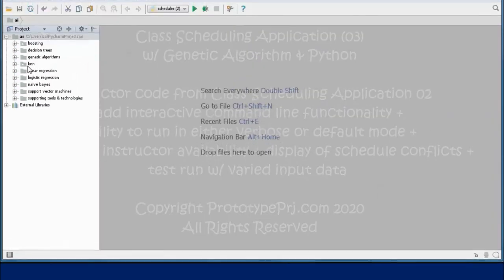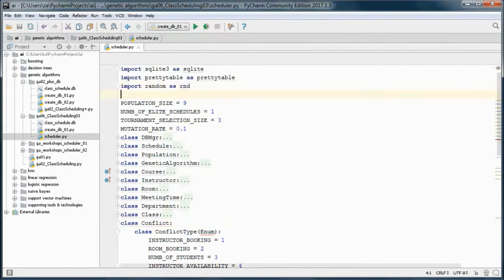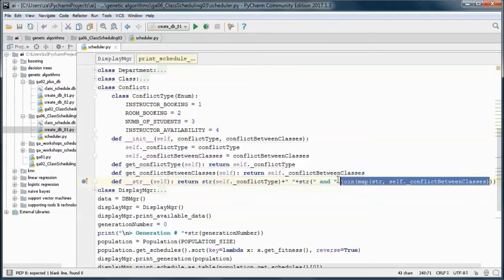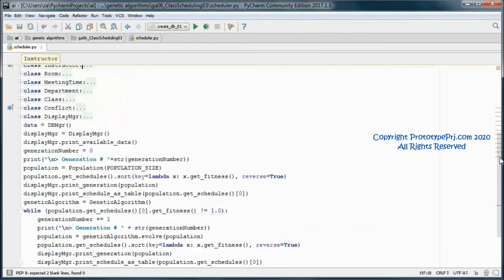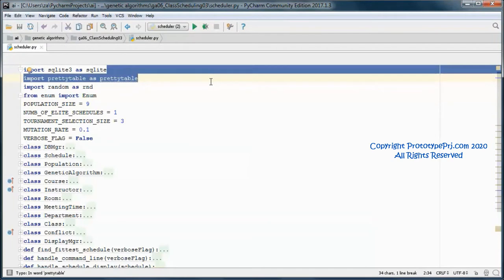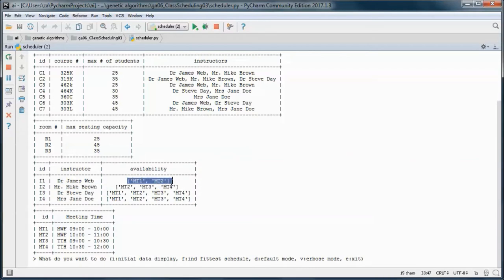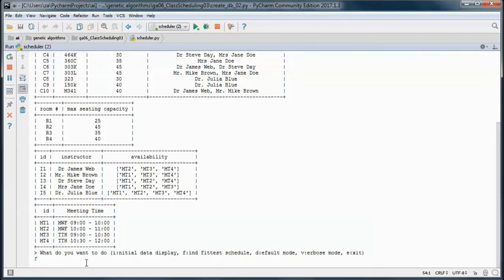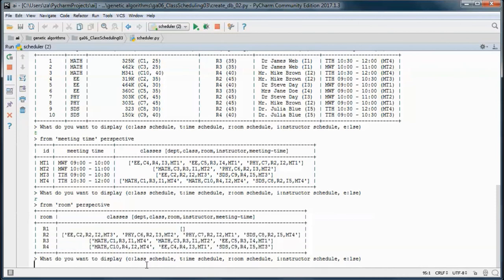Class Scheduling (03) + Genetic Algorithm (04) + Python Prototype Project (+instructor availability)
00:07 refactor code from Class Scheduling Python Application 02
00:53 add database handling of instructor availability
02:14 add code handling and display of all scheduling conflicts including instructor availability
08:55 add ability to run in either verbose or default mode
09:15 add interactive command line functionality
10:40 test run application
15:20 change input data coming from sqlite database and re-test run application